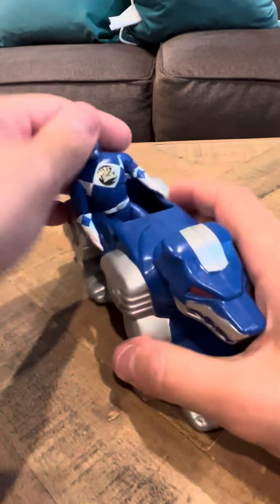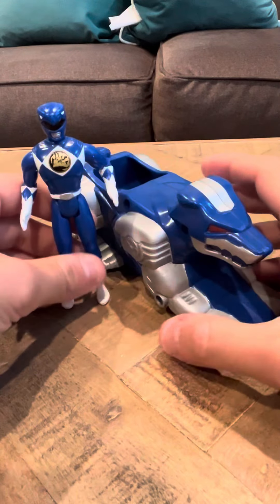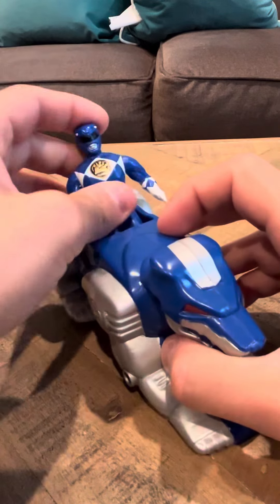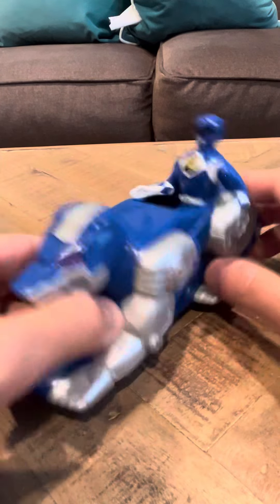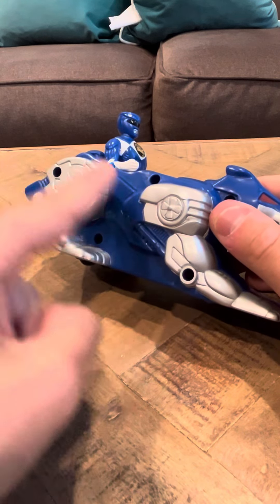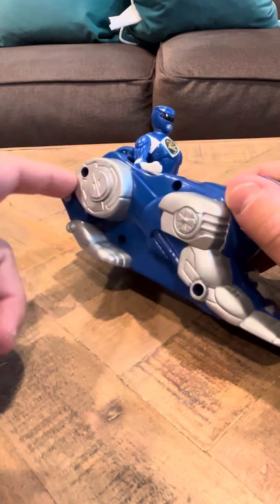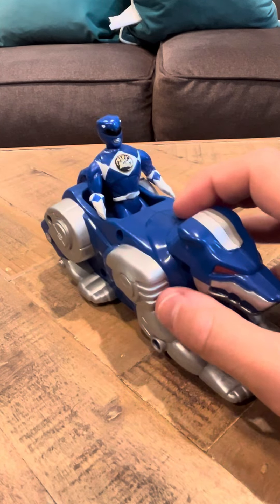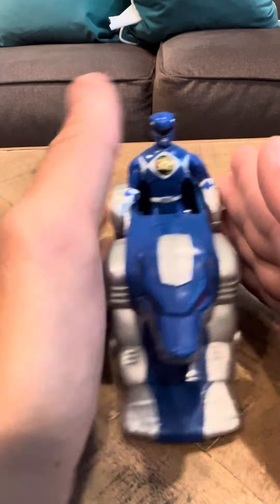MMPR McDonald’s Blue Ranger with Wolf Ninjazord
At long last, I review the blue ranger with wolf Ninjazord